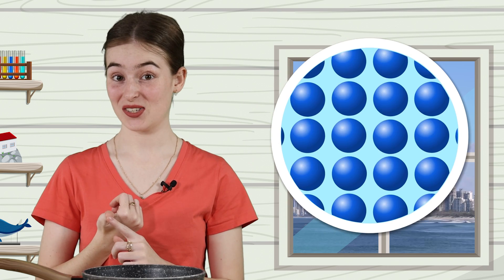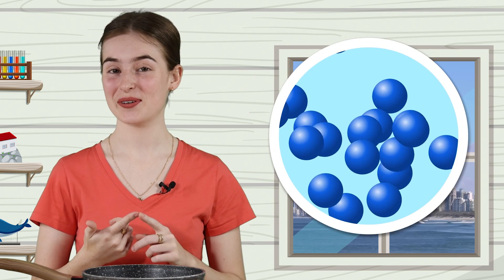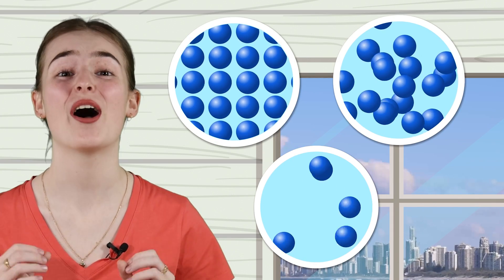Lighthouse Lab – Heat Transfer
Thermal energy is the movement of tiny particles that make up matter. The more thermal energy matter has, the higher its temperature. Temperature is a measure of the average kinetic energy of the particles in matter. The faster the particles move, the greater the temperature.

Heat is the movement of thermal energy and it occurs whenever there is a difference in temperature. For example, when a hot object comes in contact with a cold object, the hot object passes energy to the cold object, making the hot object cooler and the cold object warmer.

Thermal energy moves in three main ways - conduction, convection and radiation. Conduction is the movement of thermal energy within an object, such as a metal rod over a fire. Convection is the movement of thermal energy within a fluid, such as water in a kettle. Radiation is the transfer of energy through electromagnetic waves, such as the heat from the Sun warming the Earth and other planets in the solar system.

To maximize your YouTube views, you can consider incorporating visual aids such as illustrations or animations to help explain the concepts of thermal energy and heat transfer. You can also consider adding real-life examples of conduction, convection and radiation to make the information more relatable to your audience. Additionally, including a call-to-action at the end of the video, such as directing viewers to your website or other resources, can help increase engagement and views.

Suggested Activities
1. Conduction Experiment: Give each student a metal spoon, a plastic spoon, and a wooden spoon. Have them touch each spoon to a hot surface such as a stove burner or a hot water bottle and observe which spoon gets hot the fastest. This activity will help students understand that different materials conduct heat differently.

2. Convection Experiment: Fill a clear plastic container with water and drop in a few drops of food coloring. Place a small fan over the container and turn it on. Observe how the food coloring moves around in the water. This activity will help students understand how convection currents work.

3. Radiation Experiment: Fill a clear plastic container with water and place a light bulb above it. Observe how the water gets warm even though there is no direct contact with the light bulb. This activity will help students understand how heat can travel through empty space via radiation.
You can also make worksheets, flashcards, videos and interactive activities to help students understand the concepts better.

Script
Hey there! Halle here again. Today I want to show you some ways thermal energy moves. You may want to download and print it out now and complete it as you watch.

All matter is made up of tiny particles.

Whether matter is in a solid, liquid or gas, these particles are always in motion.

How much these particles move is called thermal energy.

Thermal energy can move between and within objects. This movement of thermal energy is called heat and heat can move in three main ways let me show you.

Here, I've got a metal pot with a plastic handle, a beaker of water and an electric hotplate.

First, I'll pour some water into the pot and place the pot on the hotplate. Notice that the based on the pot and the surface of the hotplate are in contact. As I turn on the hotplate, thermal energy moves from the hot plate to the pot. This type of heat is called conduction. Conduction occurs when objects are in contact and is also how heat moves within an object.

When I touch the pot's plastic handle, I can feel its also getting warmer. That's conduction too. Obviously, the plastic handle is not as hot as the metal pot. This is because the materials are different in their heat conductivity. Metals are good conductors of heat. This means thermal energy can flow through them easily. Materials like plastic, rubber and wood are poor conductors of heat. They do not allow heat to pass through them easily.

Inside the pot, the water touching the heating element is heated by conduction. The water becomes warm and rises. As it does, the cooler water sinks and a current is created within the water. The current causes the thermal energy to spread through the water. This movement of thermal energy, is called convection. Convection can occur in liquids and gases. The heating of air in a hot air balloon is also an example of convection.

If I carefully raise the pot above hotplate, they are no longer in contact. But thermal energy still moves from the hotplate to the pot. This type of heat is called radiation. Radiation is the transfer of energy through electromagnetic waves. The sun warming the earth is another example of radiation.

Thanks for learning in the lighthouse lab and I'll see you soon for sure!